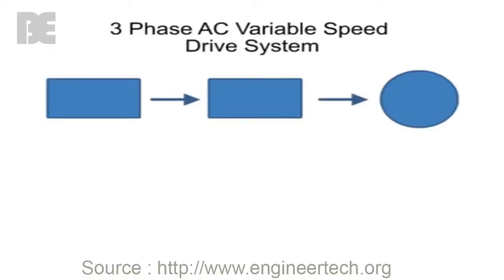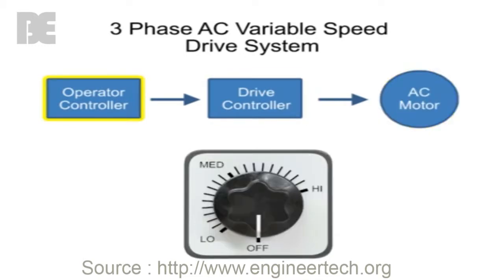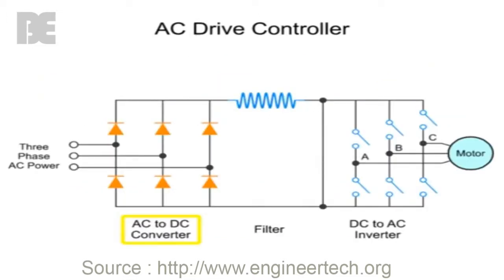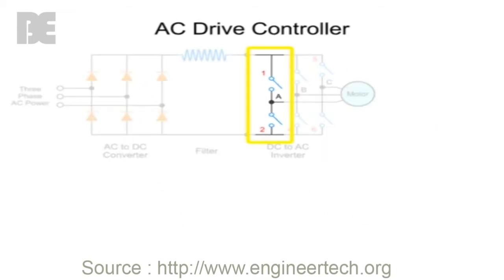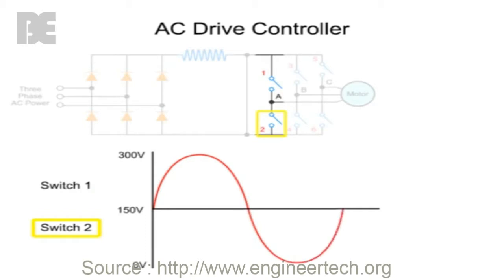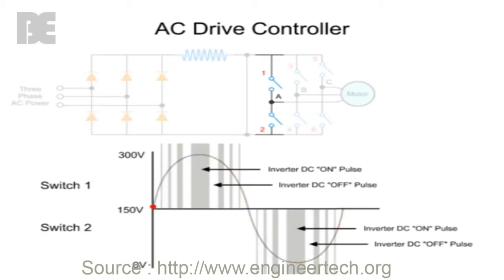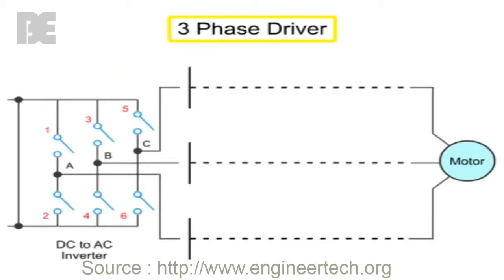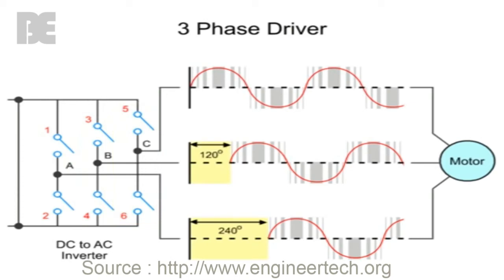3 phase AC Variable Speed Drive System - The Basic Engineering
Watch this video to learn more about the 3-phase AC Variable Speed Drive System! See this and over 140+ engineering technology simulation videos Simulations provided free under a Department of Labor grant awarded Eastern Iowa Community Colleges.

Source :
Engineering Technology Simulation Learning Videos